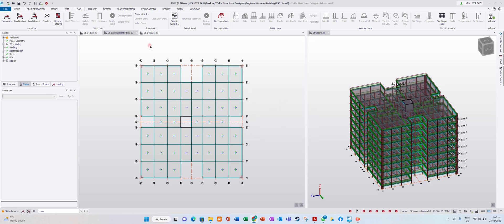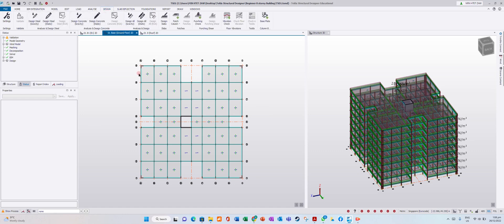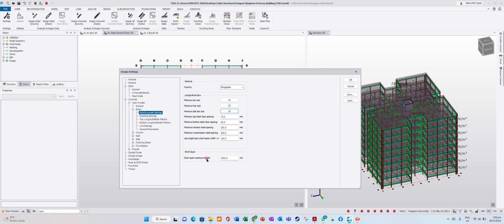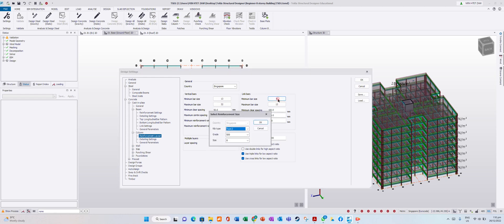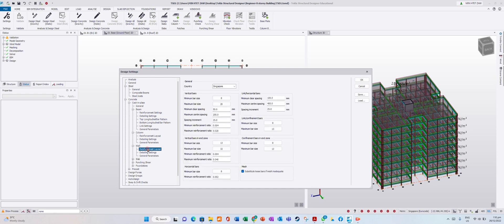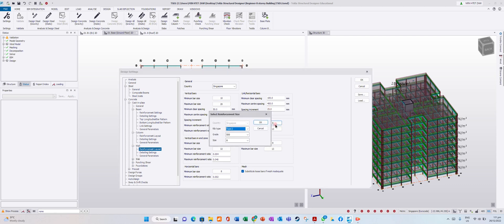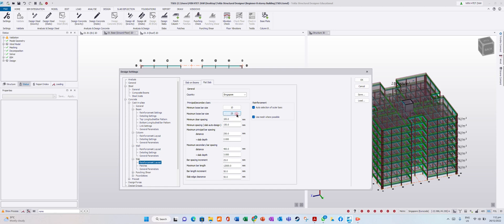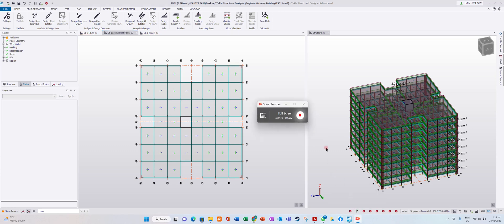Part - 11 Check and Edit Analyse and Design Settings (Tekla Structural Designer RC Building)